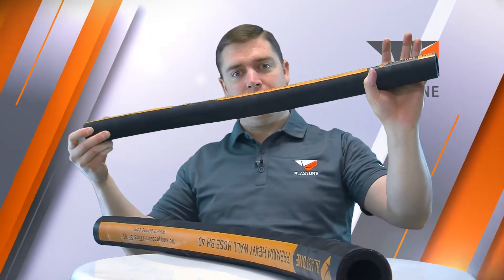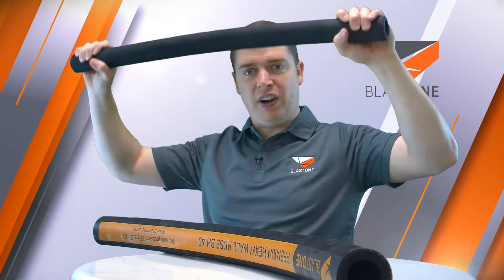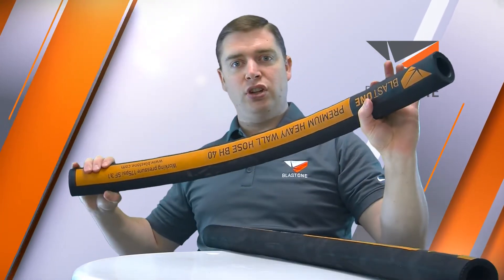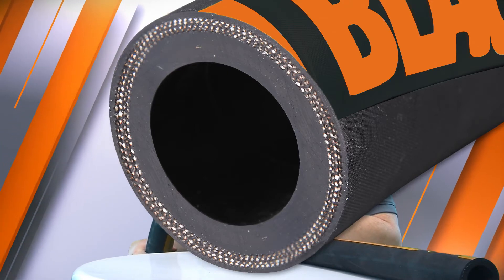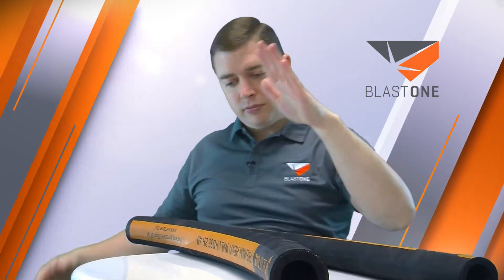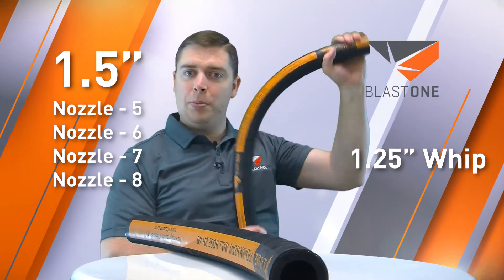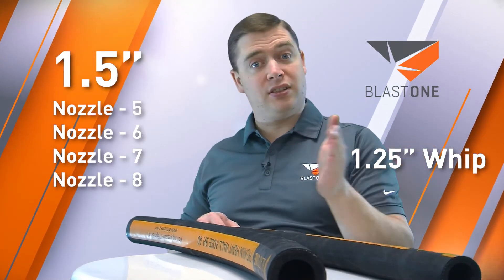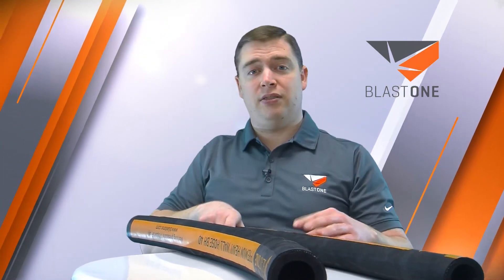SupaFlex Blast Hose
What's the best hose to use for commercial blasting?  SupaFlex.